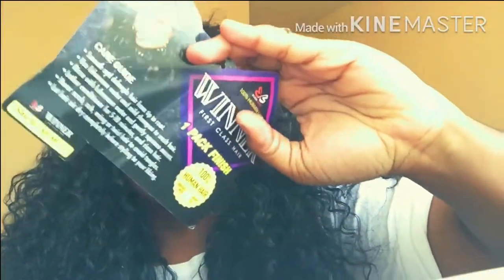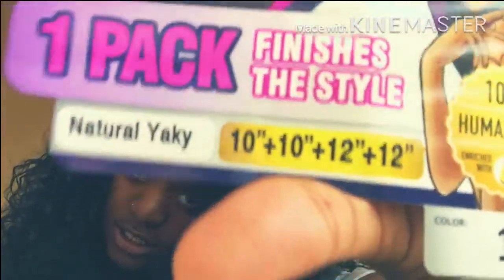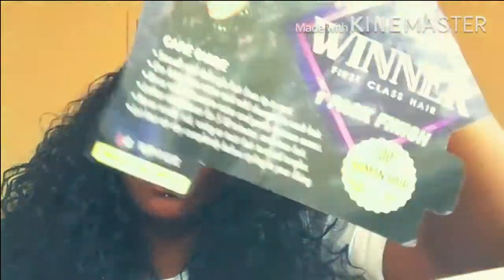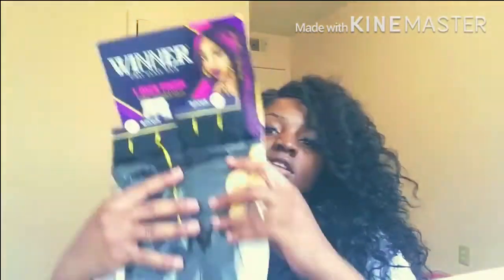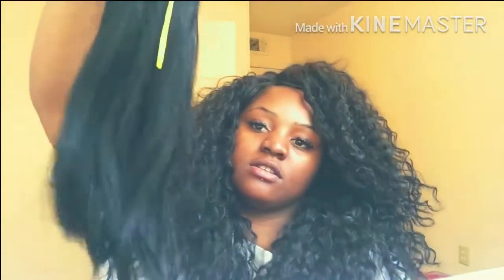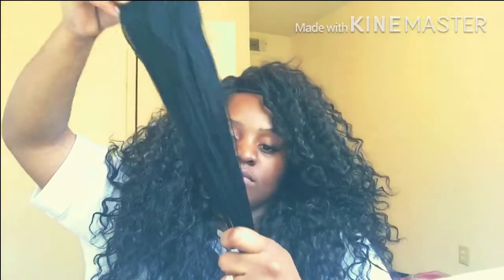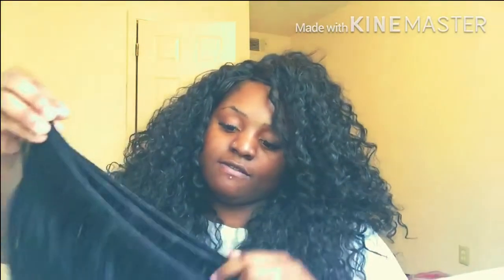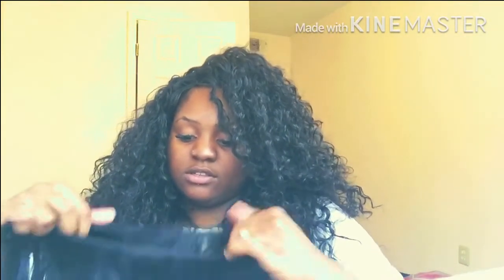Bobbi Boss Winner First Class Hair